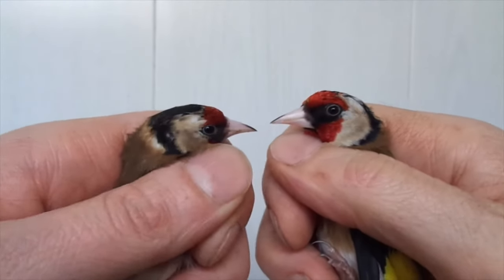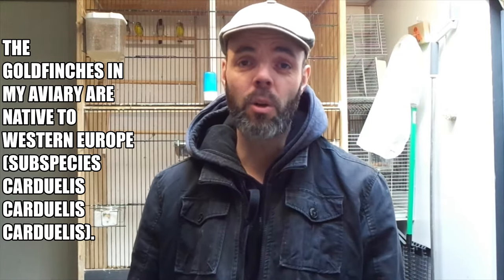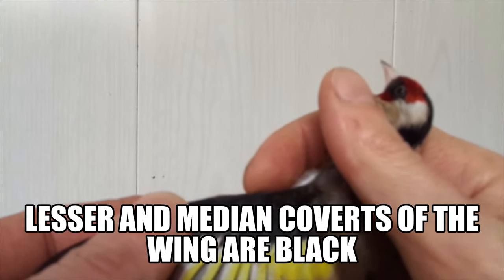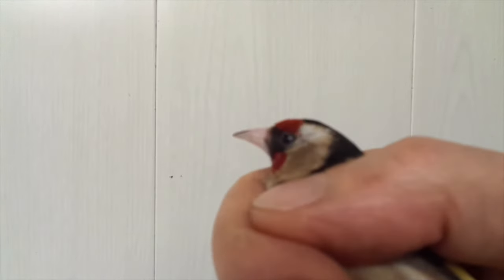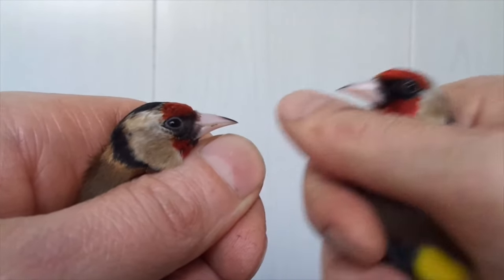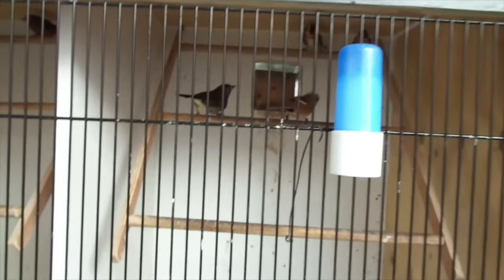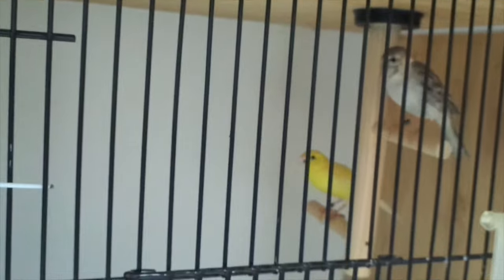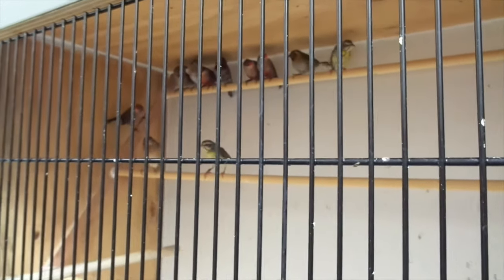How to SEX your GOLDFINCHES and a short update of what is happening in my BIRDSHED.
In this epidsode I will show you the differences between a male and a female goldfiches. Especially when you are a bird fancier who is starting with keeping and breeding goldfinches you can find it difficult to sex your goldfinches. I hope after watching this video that I have made this a little  easier for you.
Also in this video I will give you a short update of how my birds are doing right now. I have paired up my Raza Espagnola canaries so I will show you the 8 paires that are going to breed this season (I hope).

In deze afleverig laat ik je de verschillen zien tussen een man en pop putter. Vooral wanneer je een vogelliefhebber bent die net begint met het houden en kweken van putters kan het wel eens moeilijk zijn om je putters te sexen. Ik hoop dat het na het kijken van de video dat wat makkelijker voor je is geworden. Ik geef jullie in deze video ook een korte updat over hoe het met mijn vogels gaat. Ik heb mijn Raza Espagnol kanaries gekoppeld dus ik laat jullie de 8 koppels zien die het dit broedseizoen moeten gaan doen (hoop ik).
Veel kijkplezier!